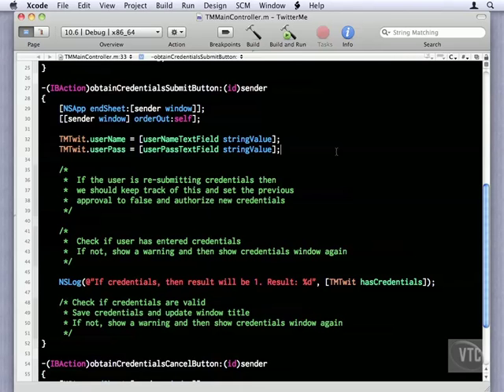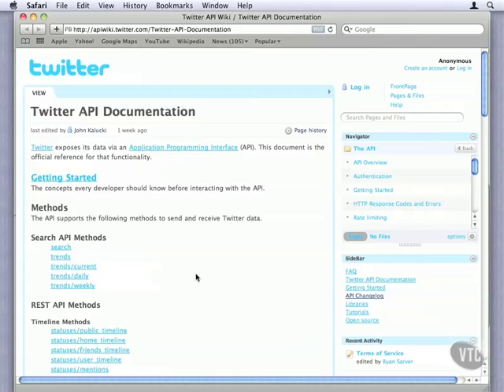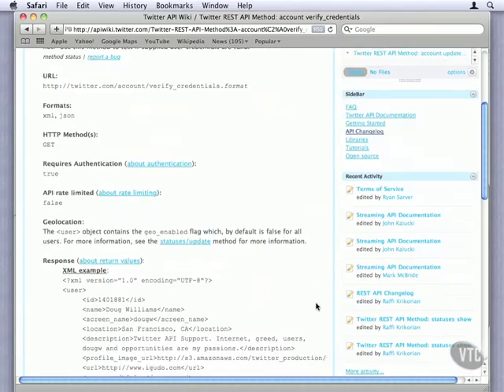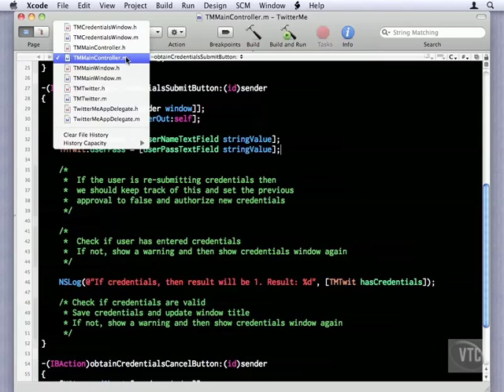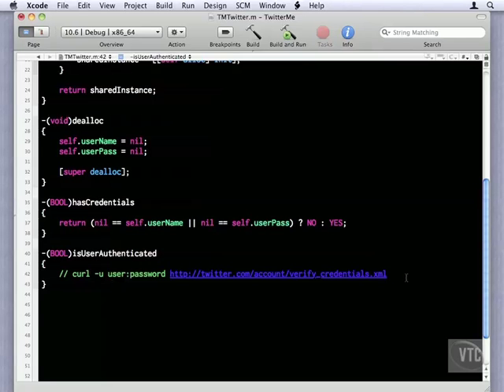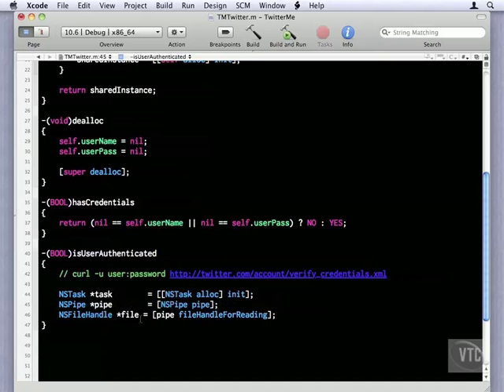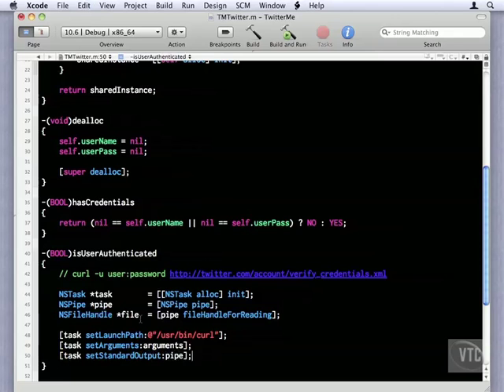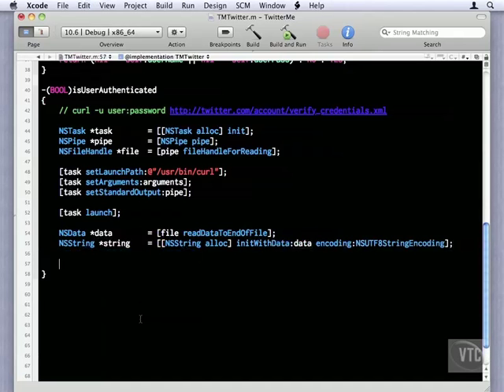06 12 Authenticate Credentials NSTask pt 1